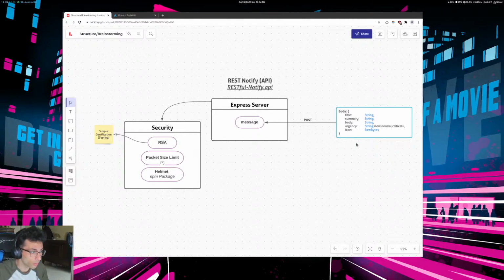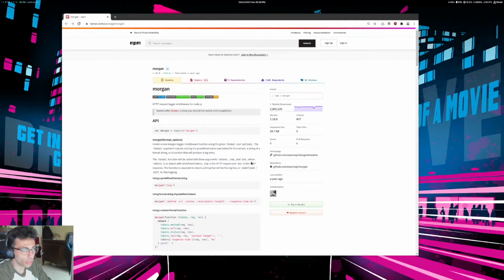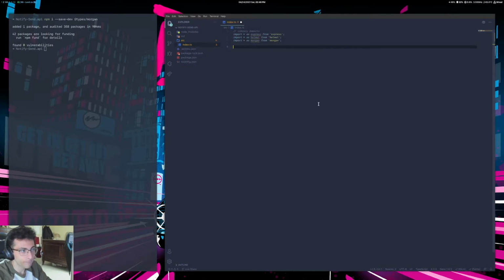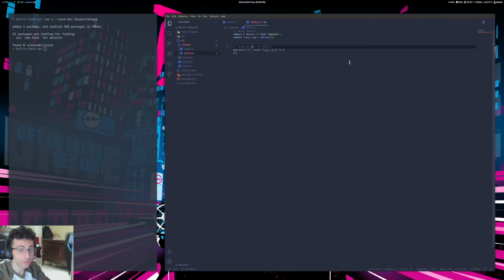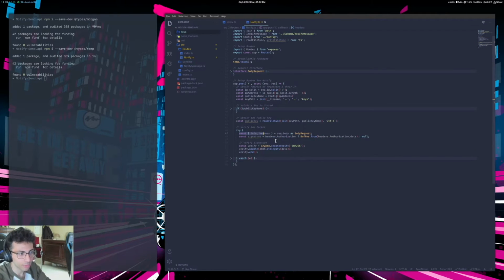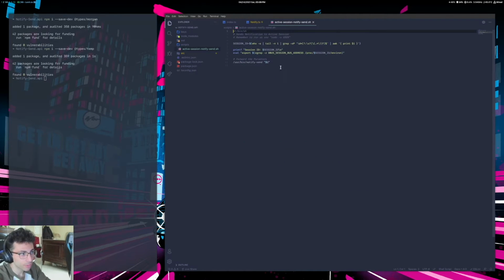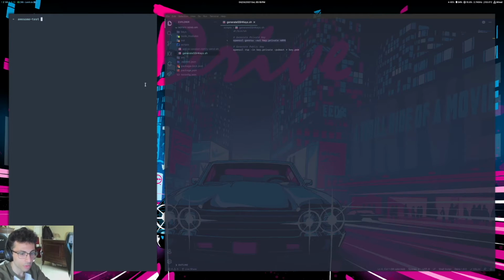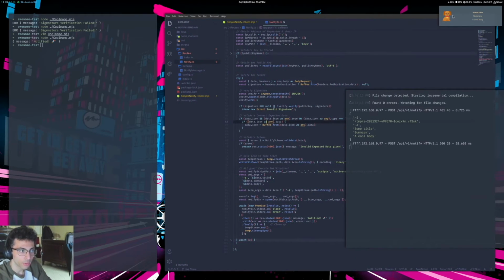[Express.js] Developing a Notification API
Developing an Express App Notification API that issues notify-send notifications.